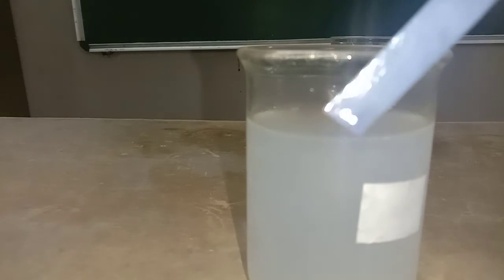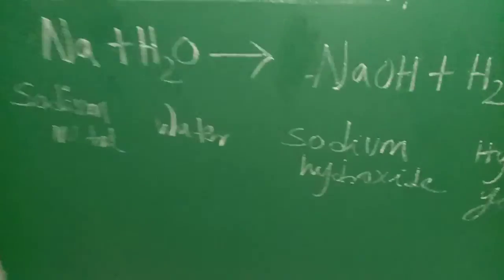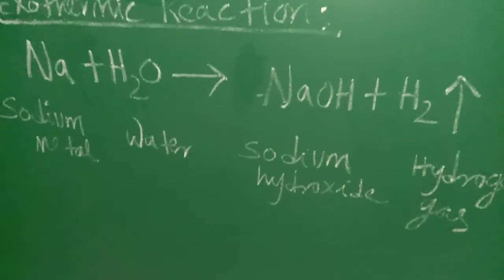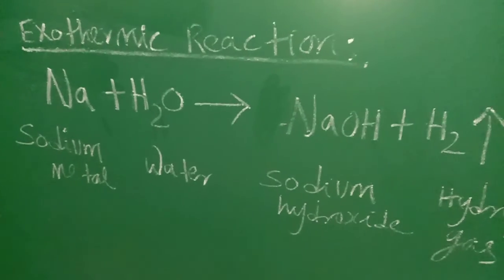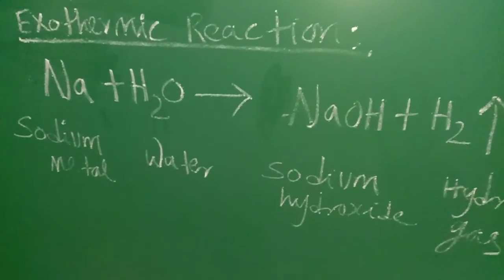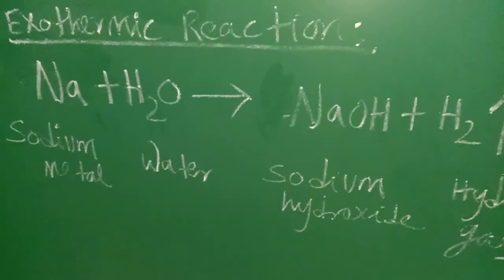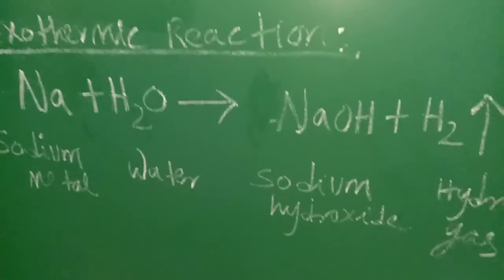Practical Chemistry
# Reactivity of sodium metal, liberation of hydrogen gas, exothermic reaction, practical  Chemistry class 9.